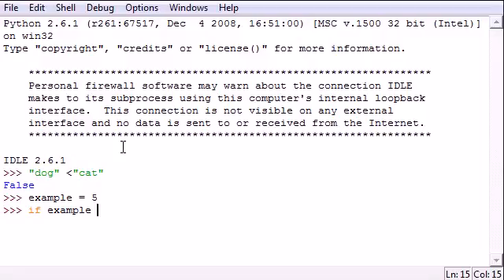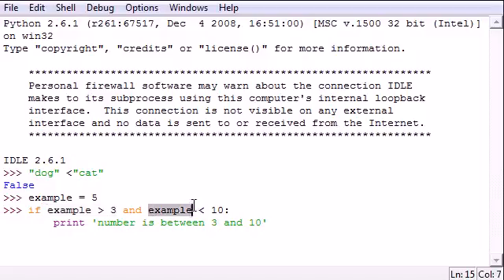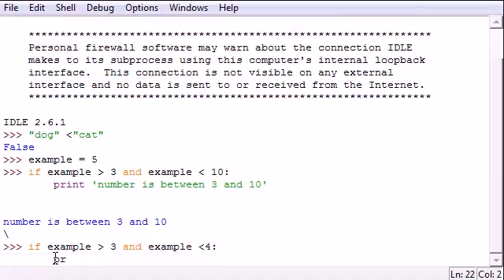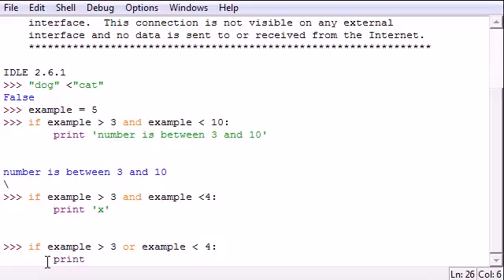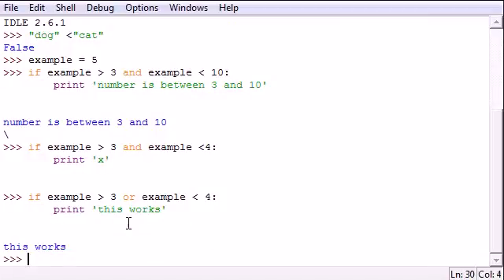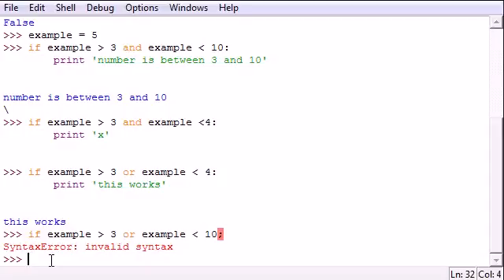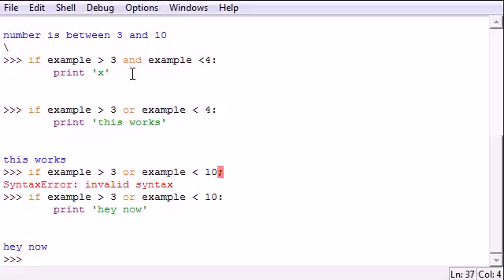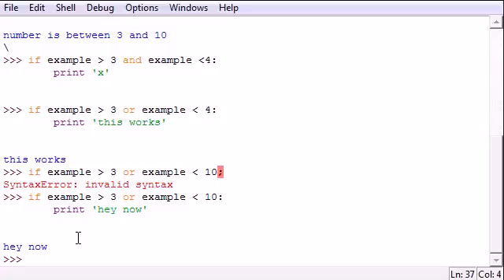Python Programming Tutorial 24 And and Or video x flv